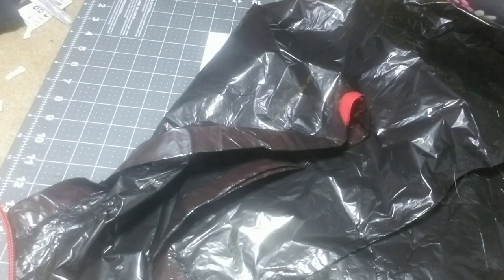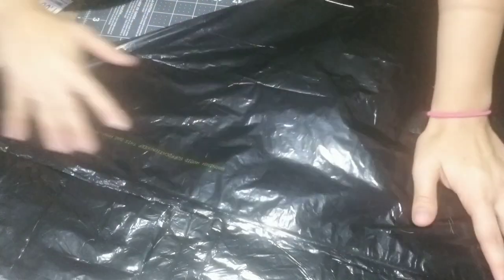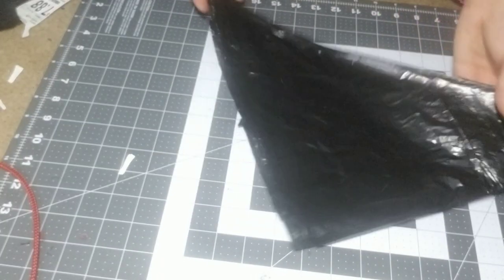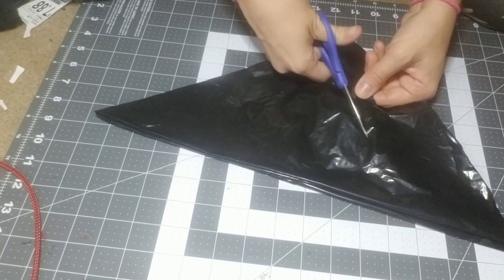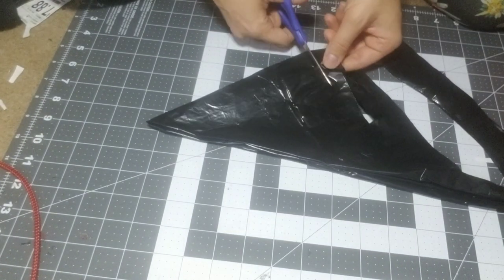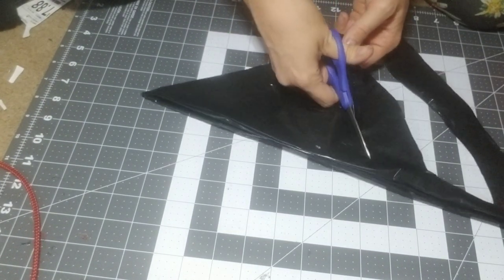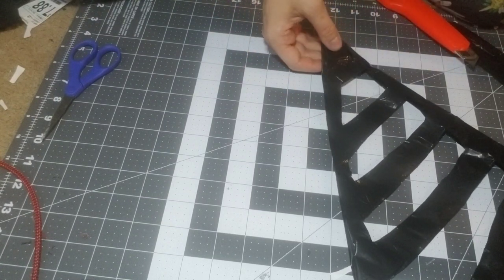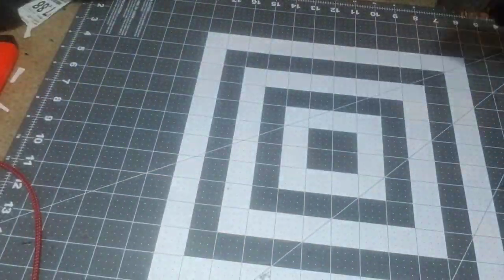Cheapest Halloween DIY EVER (spiderwebs!)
Cheap easy spiderweb halloween decor out of dollar store black garbage bags. Cheap and easy, great project for the kiddos!